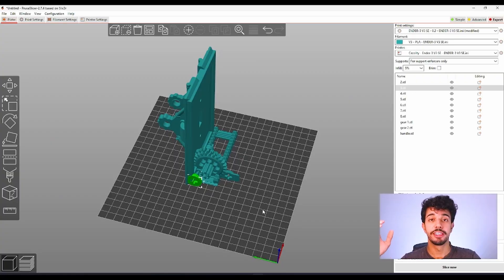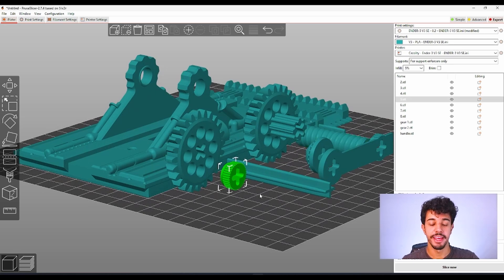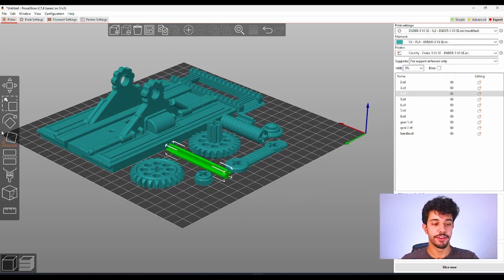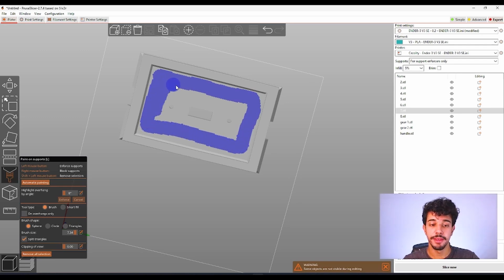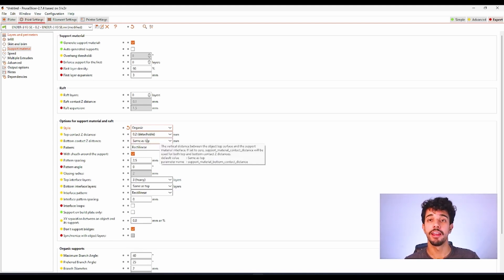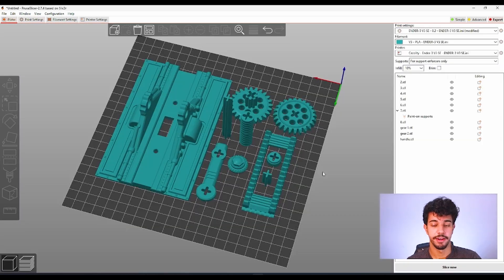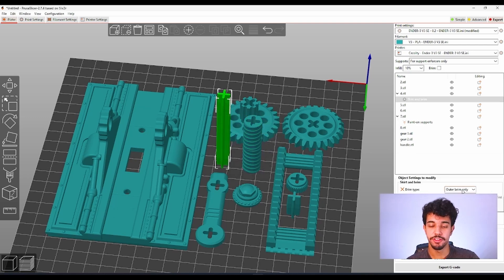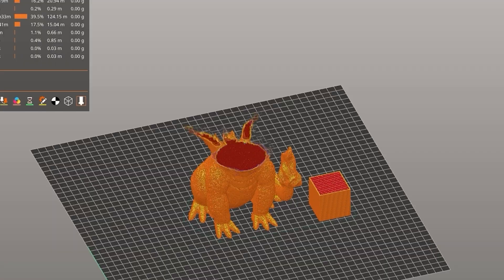How to slice: The Right Lever Light Switch Cover